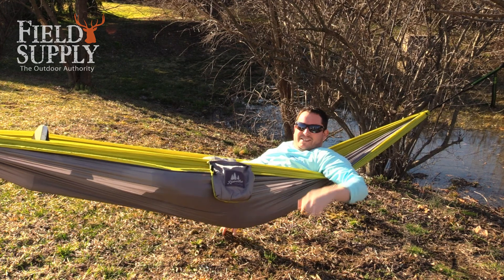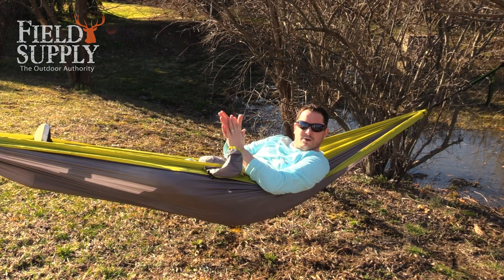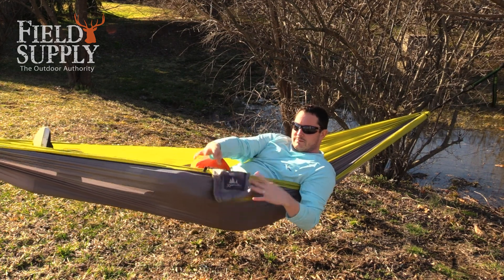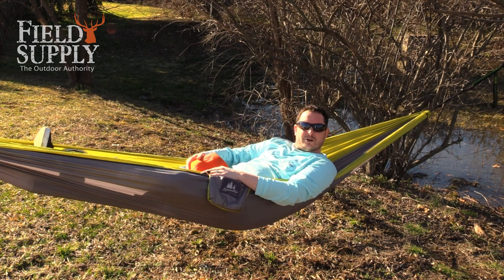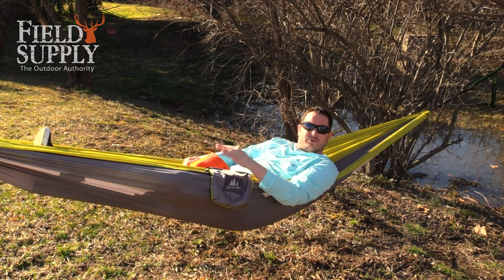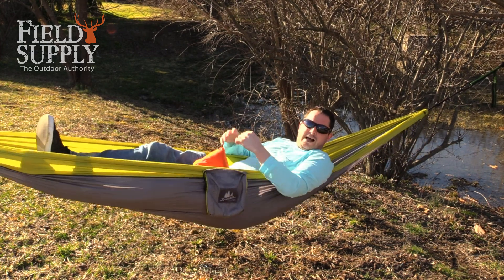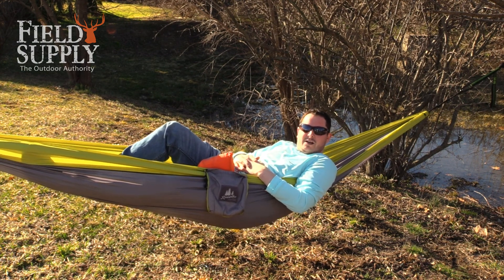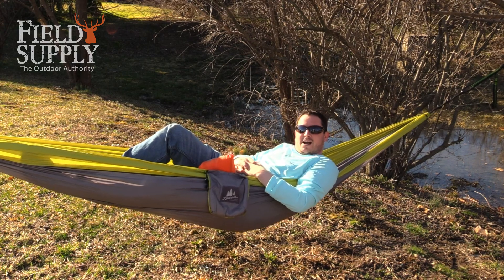Kawartha HiRise Packable Hammock